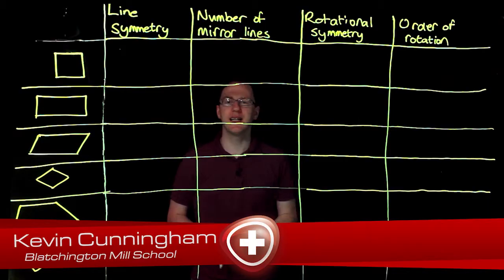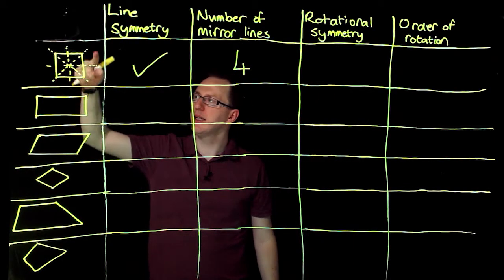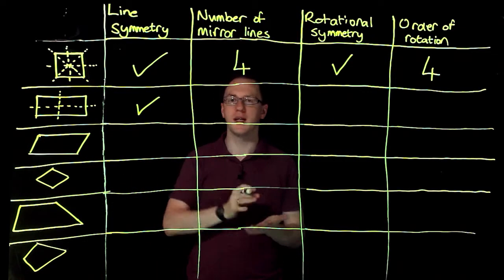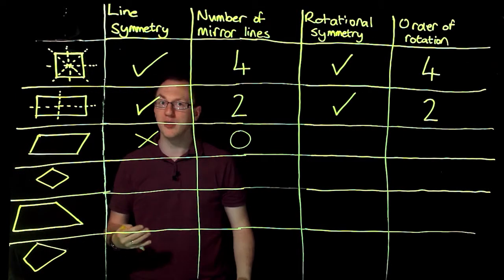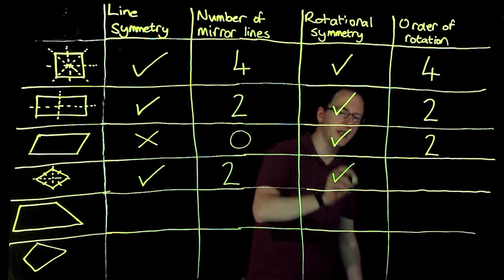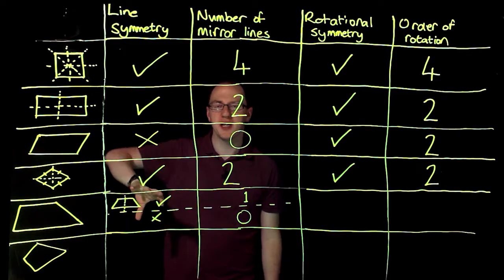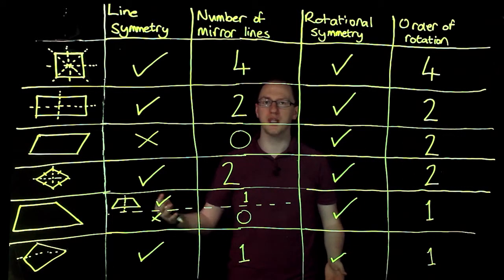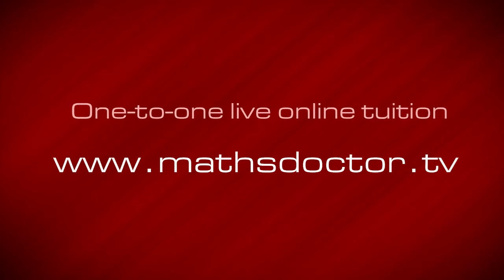167 Symmetry properties of quadrilaterals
Maths GCSE - Symmetry properties of quadrilaterals.